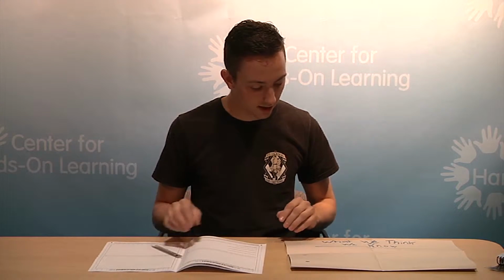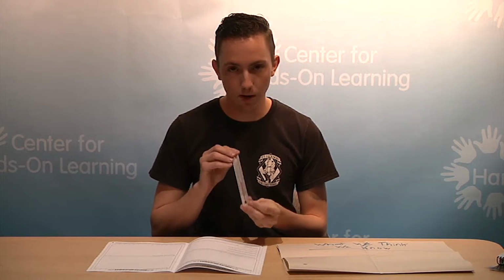New Mexico Earth Science Lesson 1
This is the video tutorial for NM Earth Science Lesson 1 from Center for Hands On Learning's Science Kits.